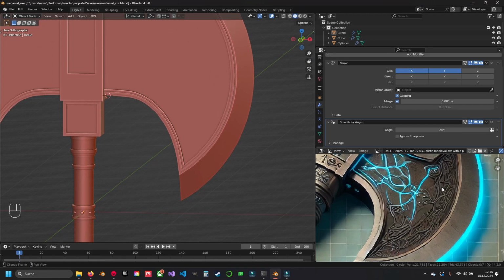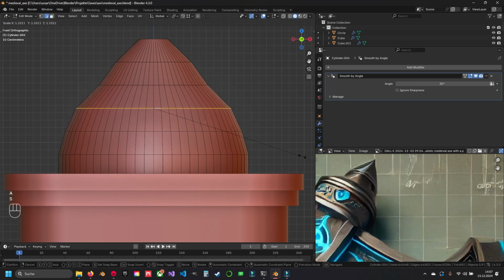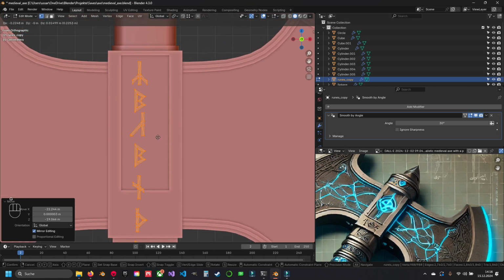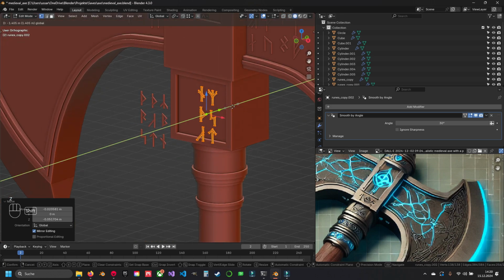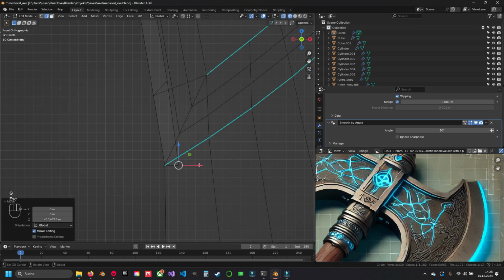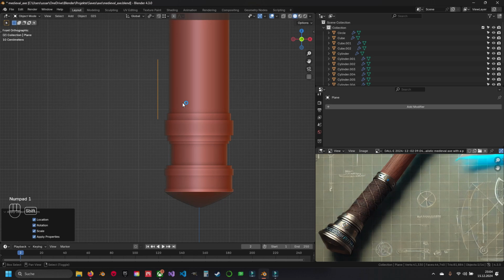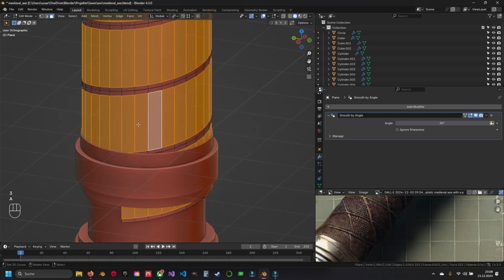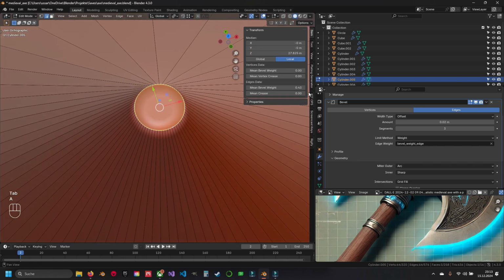Modeling AI generated axe part 2